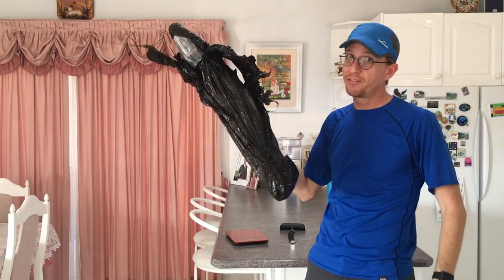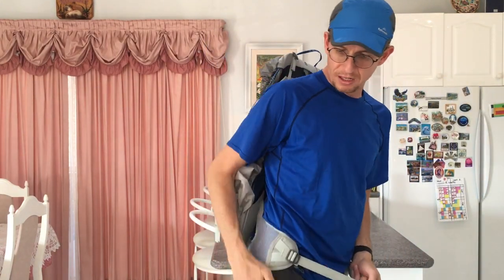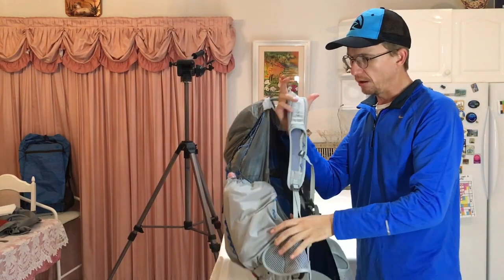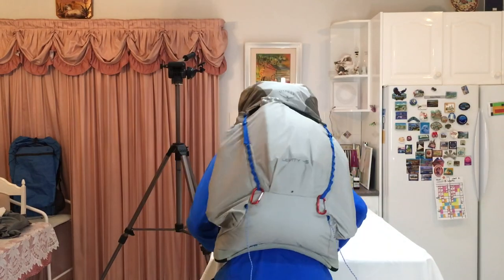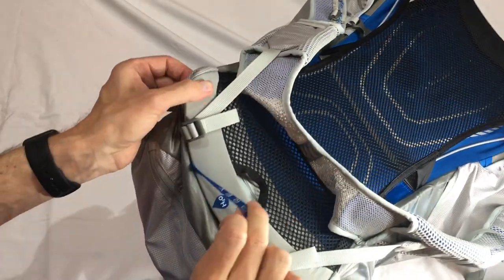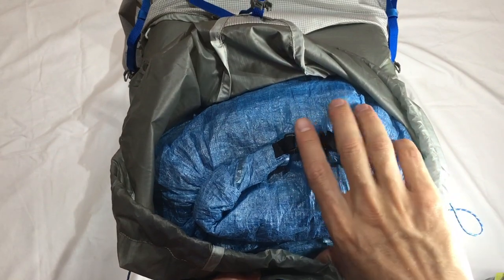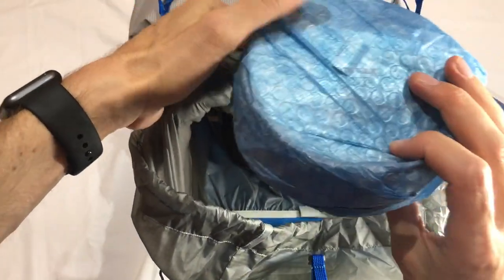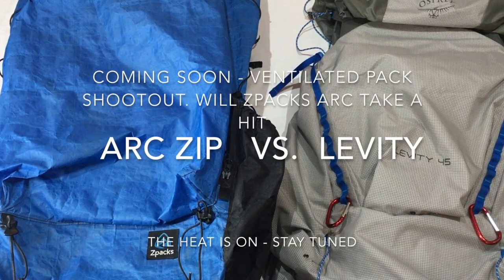Osprey Levity 45 First Look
First look detailed review of the Osprey Levity 45 Ultralight backpack. I excitedly show its unboxing (well there was no box - just lots of plastic) then I give you a detailed first look at it and tour around it and my review of its features. There is lots of good footage here deliberately so all you prospective buyers can have lots of moving images to soak up to perceive whether you should buy one yourself. I have had it for a few days and its really grown on me. I was excited by it when it was first announced mid last year in 2017, but had lost a little bit of enthusiasm as it took 9 months to ship. My first impression was the back panel was very comfortable, but also the load was a bit wobbly. My first impressions remain and this put me off a little bit but spending more time with it have endeared it to me more and more. I like that I can "tuck its bunny ears back" and have a jiggle free hip-belt less pack with a luxurious suspended mesh back panel without the clutter of the hip belts dangling around getting in the way all the time if you chose not to buckle them up.